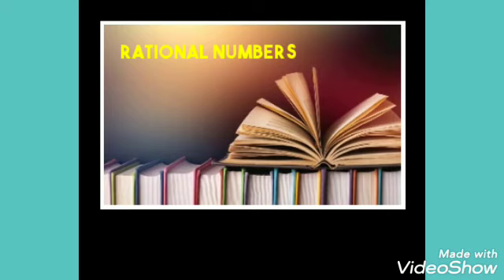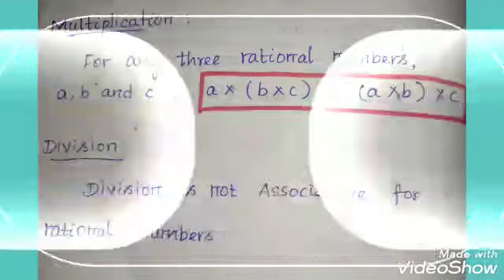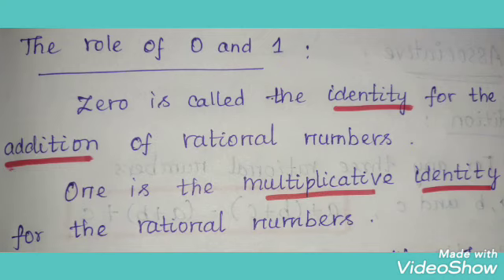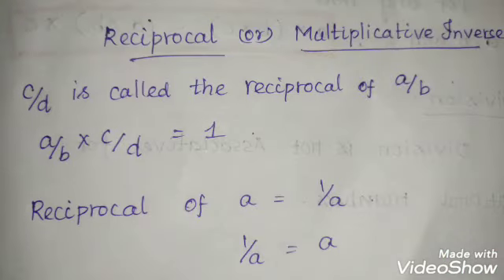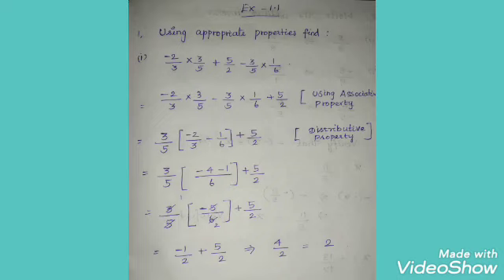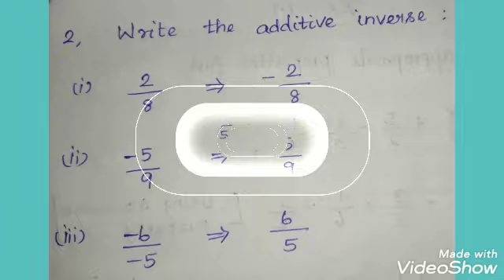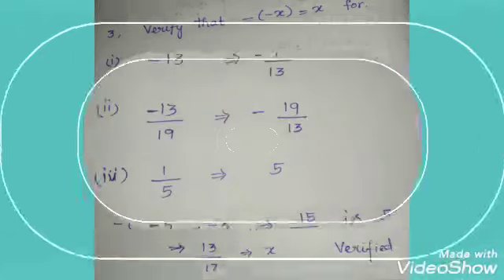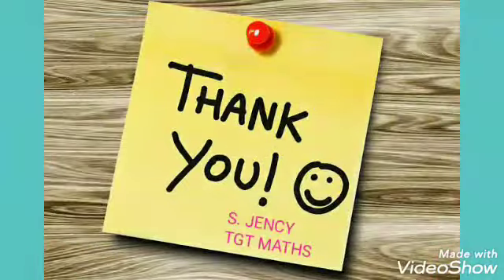CLASS 8 * RATIONAL NUMBERS (PART 2)